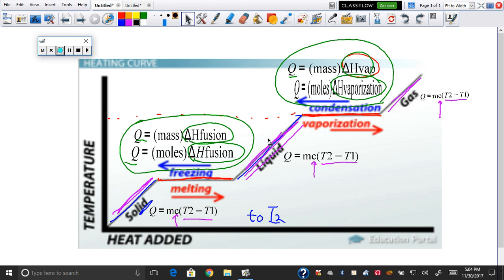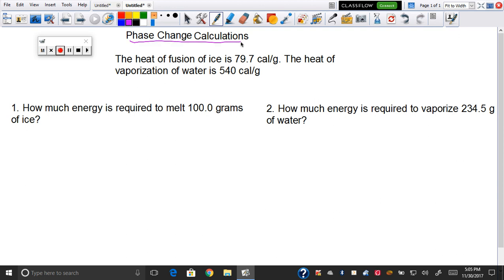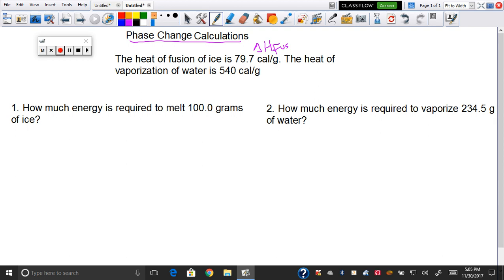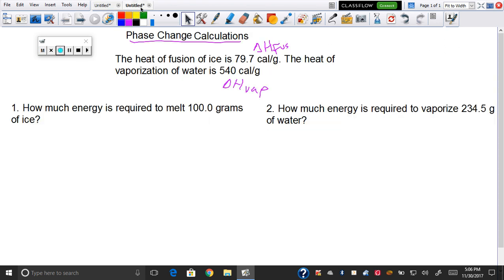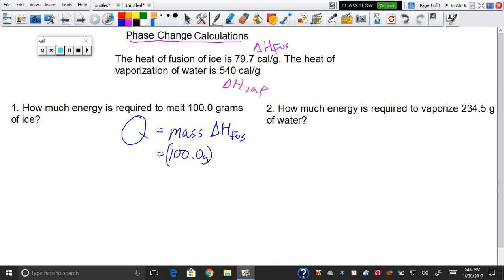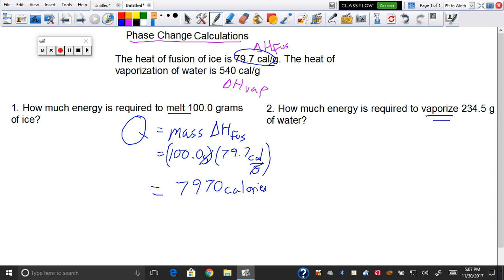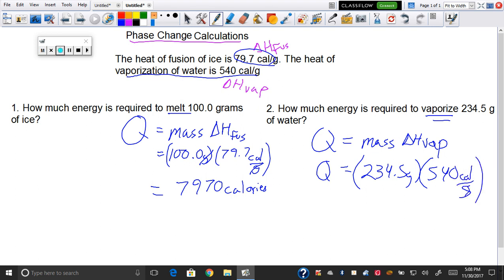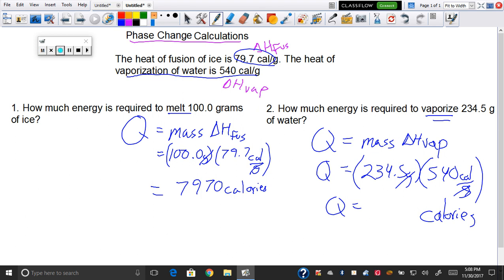phase change Q = mH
Using Heat of Vaporization or Heat of Fusion to find Heat energy